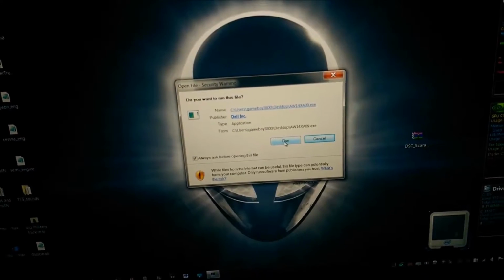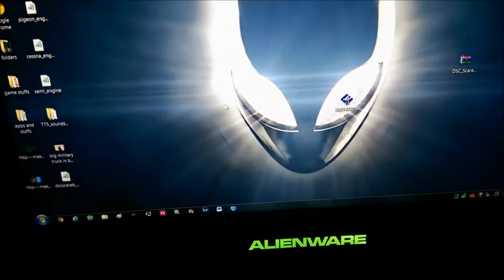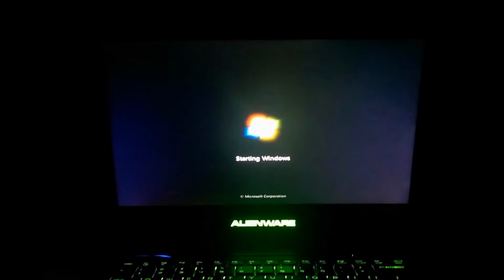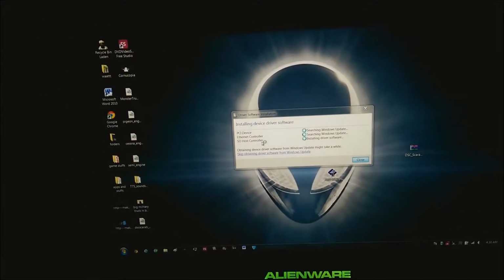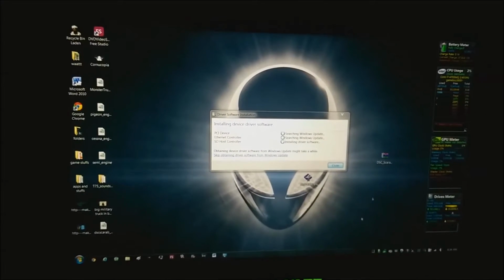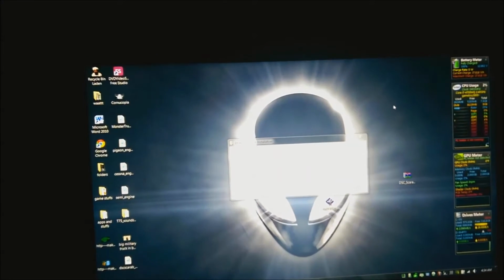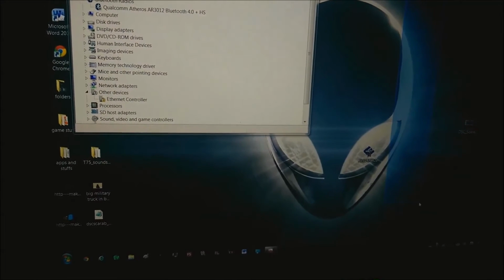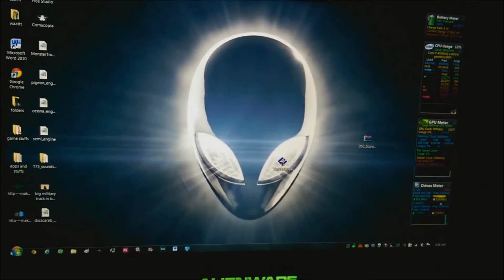Alienware 14 gets a bios update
hopefully this wil fix blue screening issues ive had in the past.